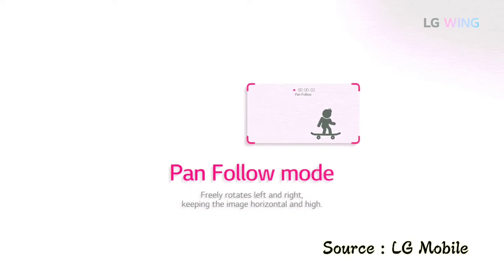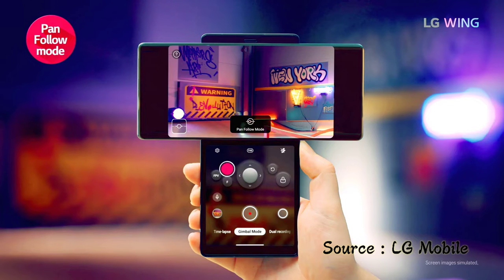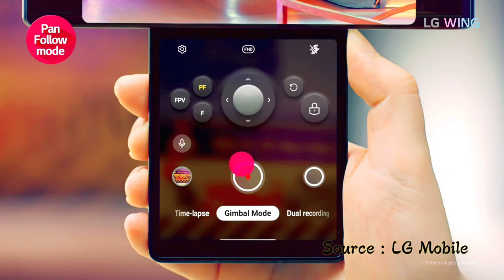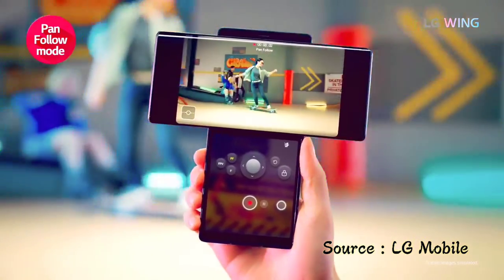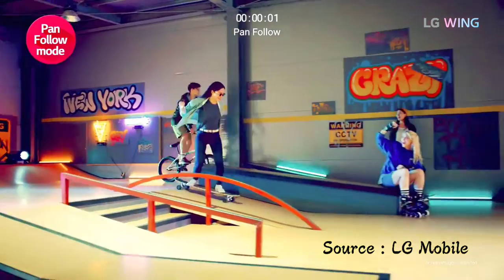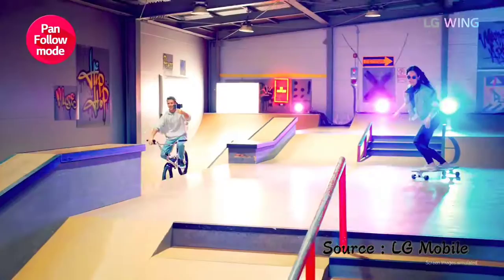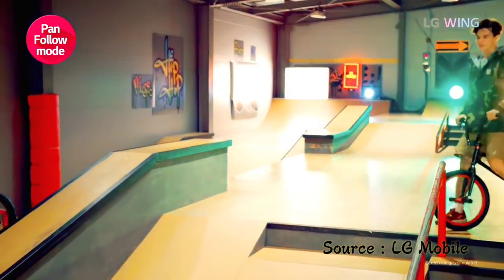HP UNIK... 😱 FLAGSHIP TERAKHIR DARI LG MOBILE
Assalamuallaikum,

Video spesifikasi dan kompilasi iklan dari Handphone LG Wing. Flashback bahwa LG Mobile sempat memiliki produk yg bagus tapi kurang di minati masyarakat.

Wassalamuallaikum,